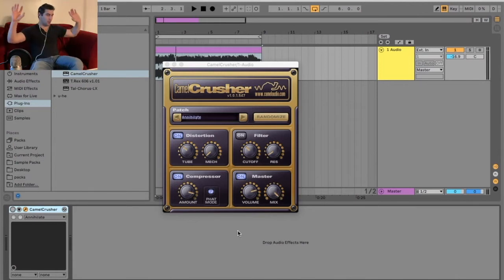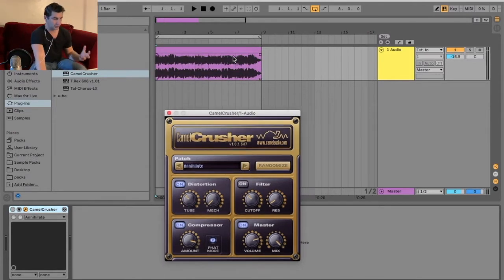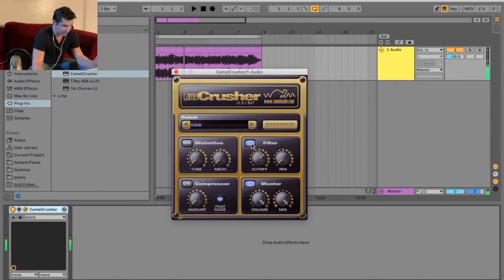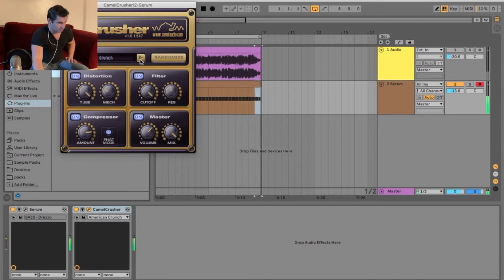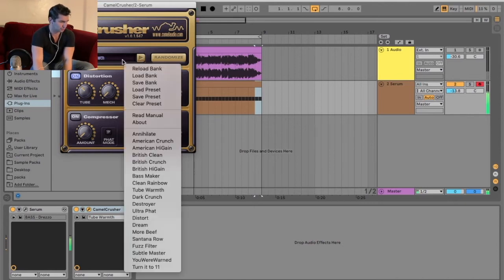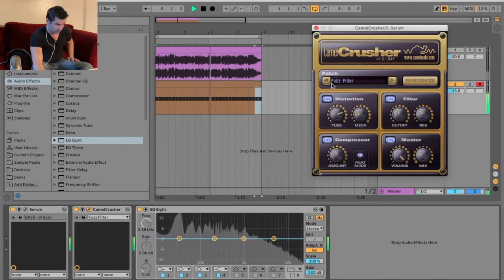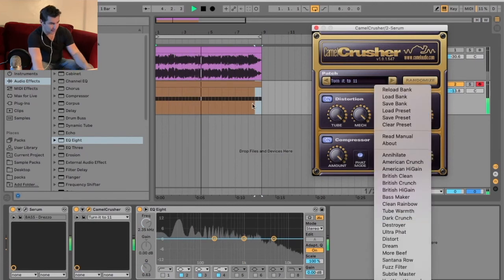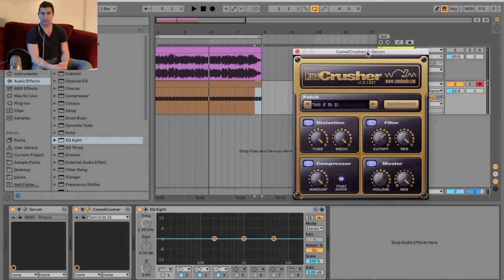Camel Crusher - FREE Distortion VST Plugin / Bitcrusher VST Plugin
The Camel Crusher VST is easily one of the most popular free distortion VST plugins out there. It's also an effective Bitcrusher VST Free plugin, as it has numerous uses